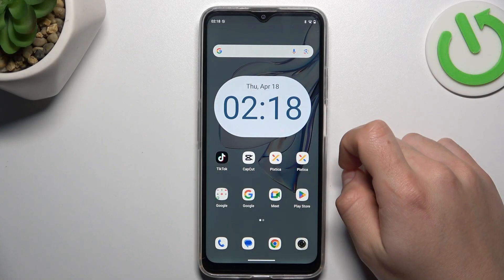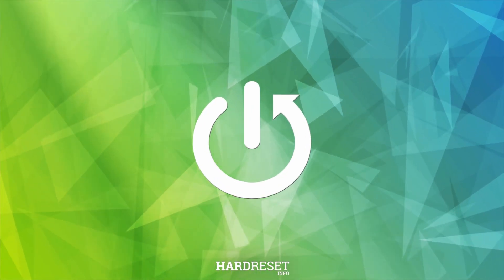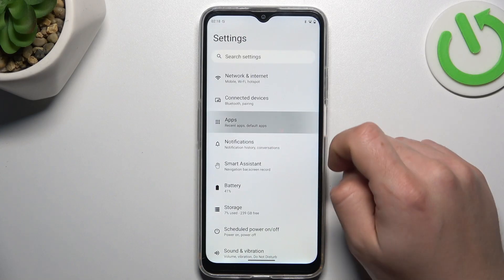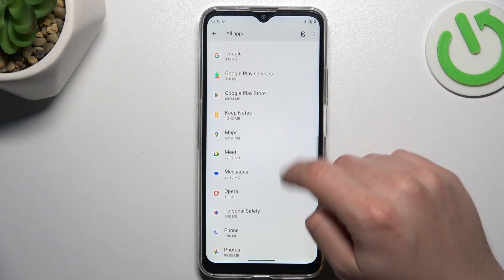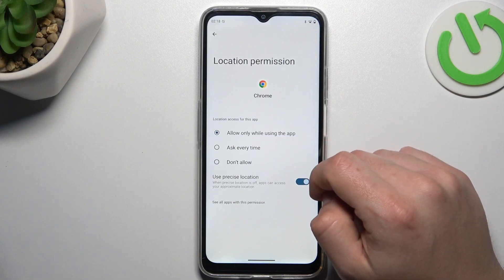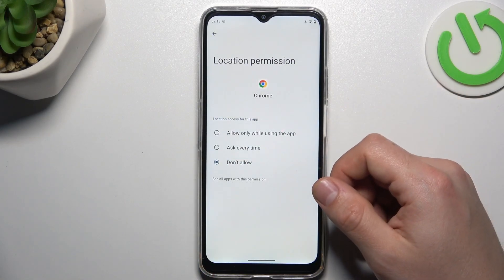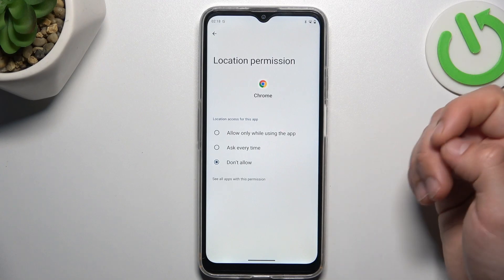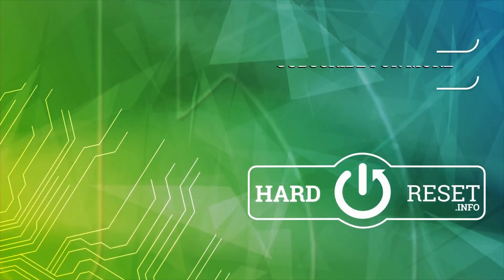How to Disable App Location Tracking on Cubot Note 50?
Find out more:
Learn how to safeguard your location privacy and prevent apps from tracking your whereabouts on the Cubot Note 50 by disabling app location tracking. With concerns about data privacy on the rise, it's essential to have control over which apps can access your location information. In this tutorial, we'll guide you through the steps to disable app location tracking on your Cubot Note 50, giving you peace of mind and greater control over your personal data.

Why would I want to disable app location tracking on my Cubot Note 50?
Are there any privacy risks associated with allowing apps to track my location?
Where can I find the settings to disable app location tracking on my Cubot Note 50?
Can I choose which specific apps are allowed to access my location on my Cubot Note 50?
Will disabling app location tracking affect the functionality or performance of certain apps?